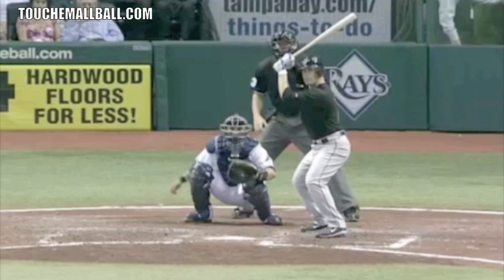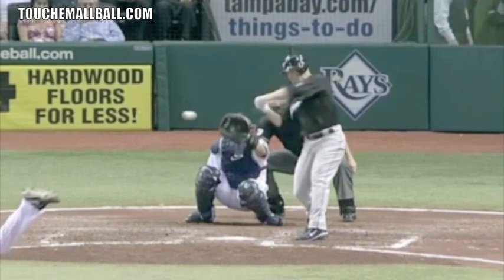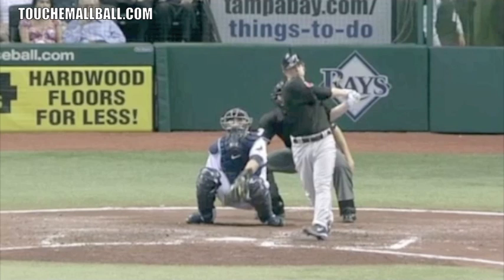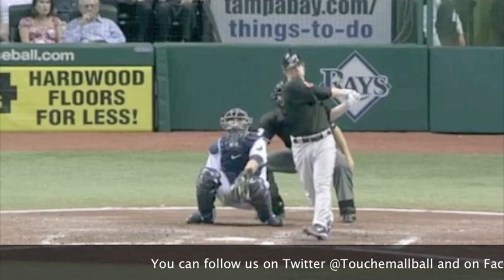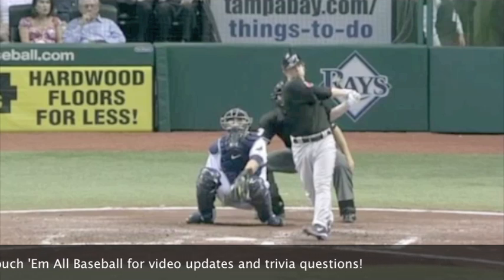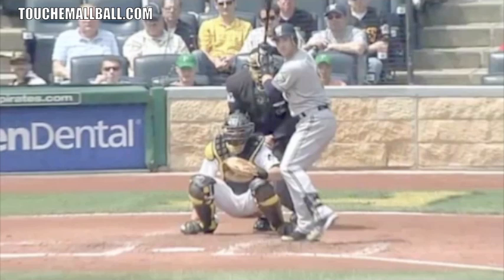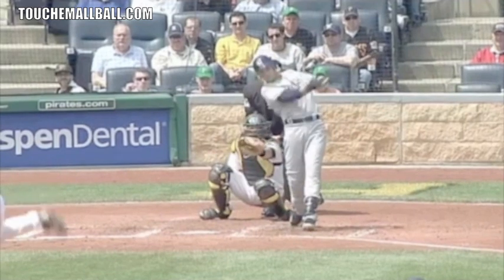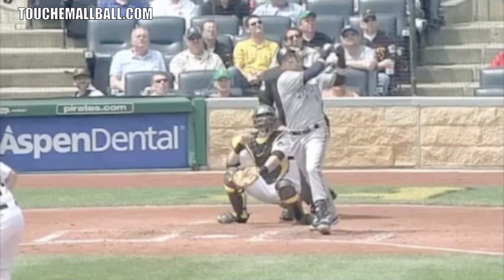The Important of Plate Coverage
When evaluating our at-bats, the very first thing we have to look at is our plate coverage. Watch this video to make sure you are giving yourself a chance to cover the entire plate. Antonelli Baseball is the #1 online resource for baseball instruction. We breakdown the mechanical aspects of hitting, fielding, throwing, and base running  to make them easy to understand and actionable. We also cover the mental side of baseball and offer college baseball recruiting advice. We delve into the details that you will not find anywhere else.